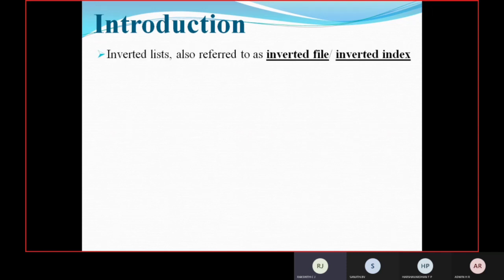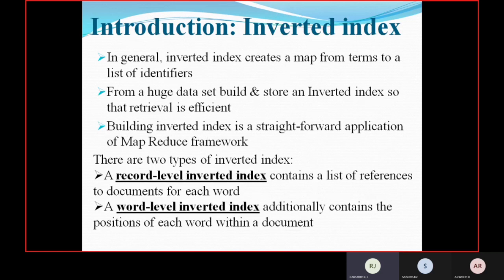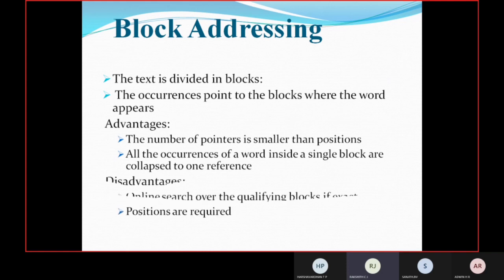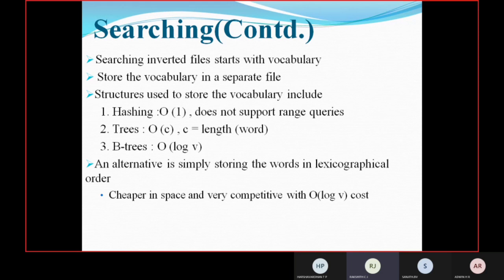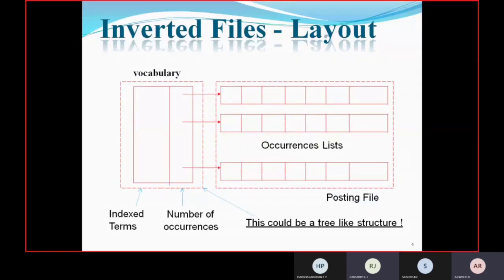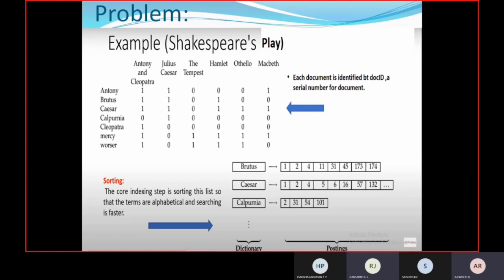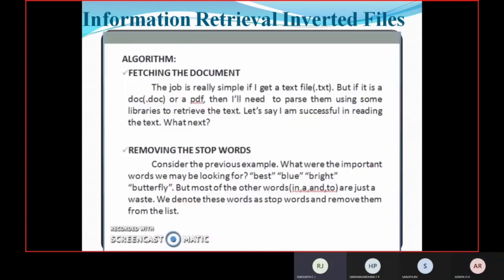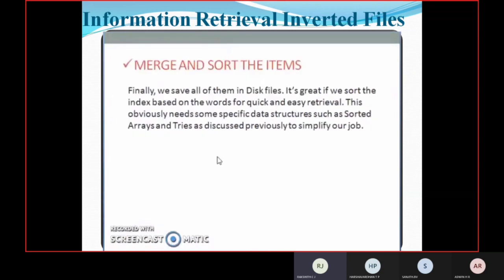Inverted list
Hello everyone we will be learning about Inverted list in this video